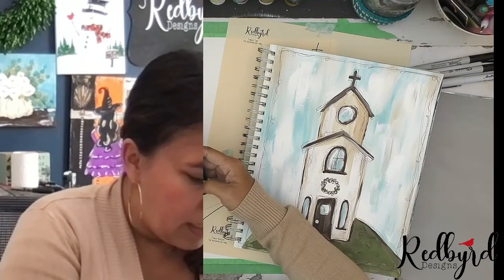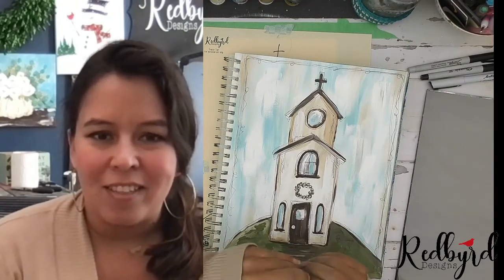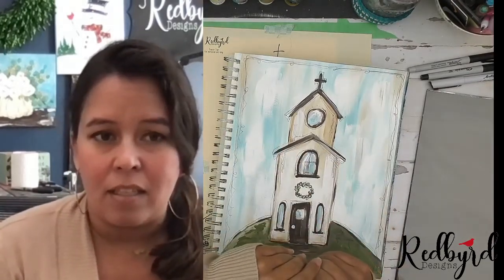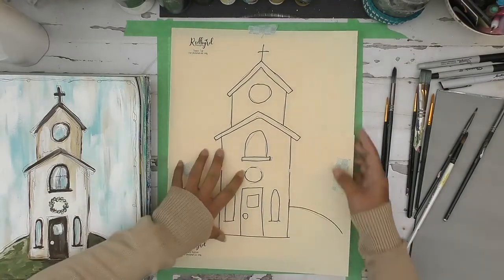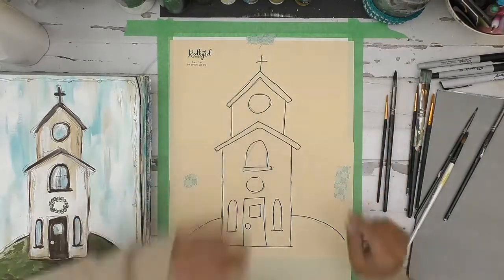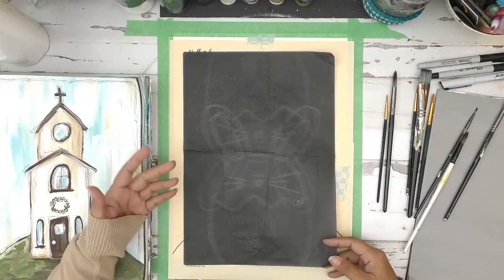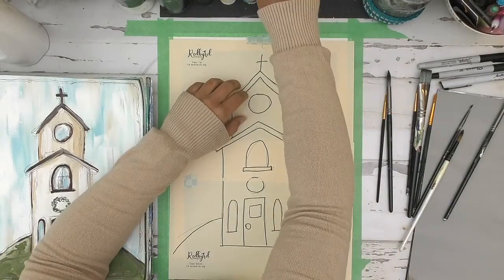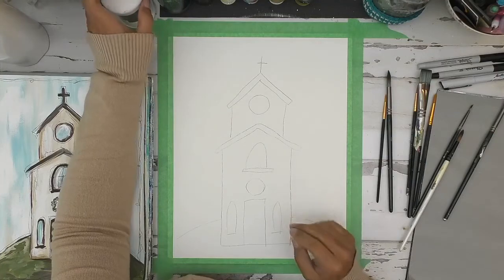Paint a Skinny Church!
Paint a Skinny Church! Fun, Free, and Easy beginner level acrylic painting tutorial with Byrdie Larsen of Redbyrd Designs. Learn step by step techniques to create this skinny church!

Apple Barrel-
Carolina Blue
DecoArt Americana-
Hauser Light Green

**BRUSHES**
Large Flat
Medium Round
Small Round
Small Flat
Liner Brush

 **OTHER PAINTING TOOLS**
Acrylic Paper Pad Paper
Paint Palette
Paint Tape

**These are just suggestions. Any shades similar to these will just fine! Don't worry about having the exact colors.**

 Hope you enjoy this painting tutorial!

 Interested in diving deeper into painting? I would like to invite to you, Redbyrd Retreat! Redbyrd Retreat is an online painting membership! We created this membership to give women the freedom to be creative in a safe environment and learn how to paint and grow as an artist.
 *WE NEED CONNECTION WITH PEOPLE
 *WE NEED LEARNING AND GROWTH IN A SAFE ENVIRONMENT
*WE NEED HEALING FROM THE WORRY OF THE WORLD
*WE NEED FUN!!
Share your finished creations and Tag me @Redbyrddesigns